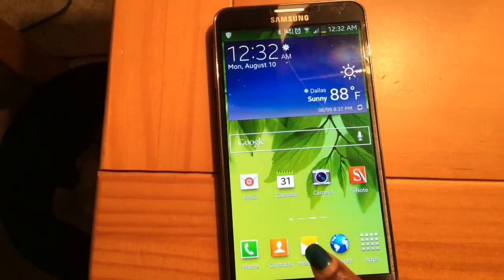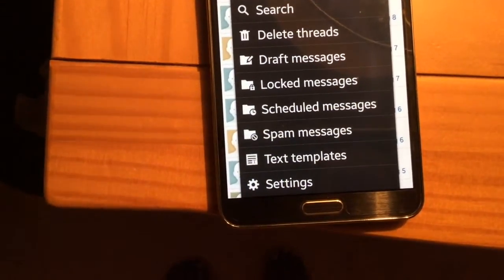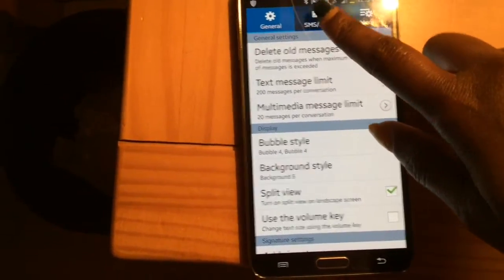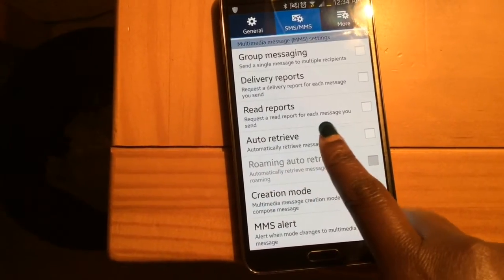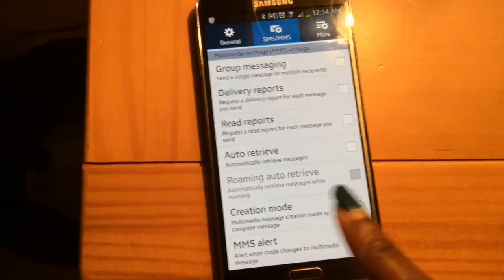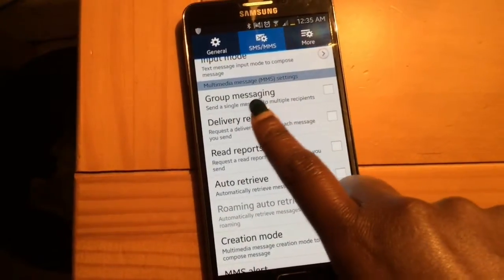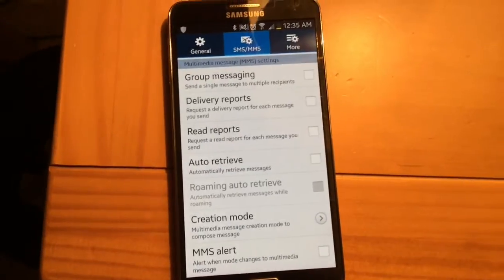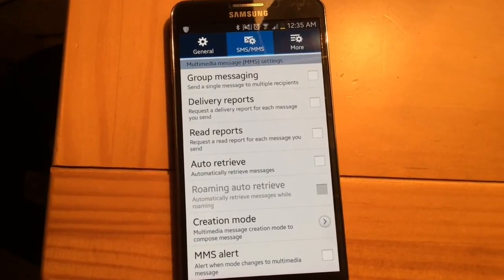Turn Off Auto Retrieve (MMS) On An Android Phone (Note 3)